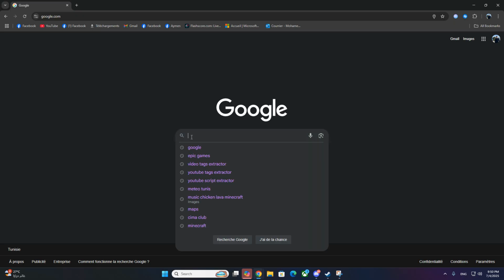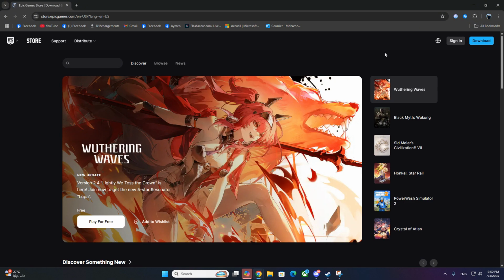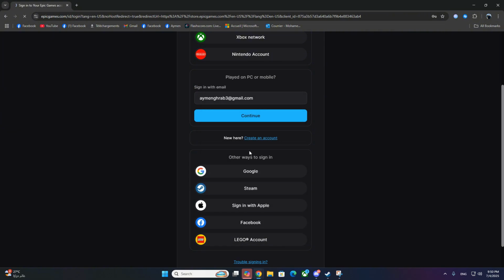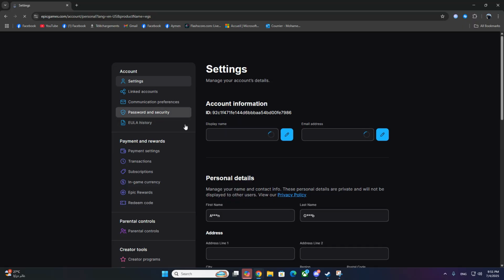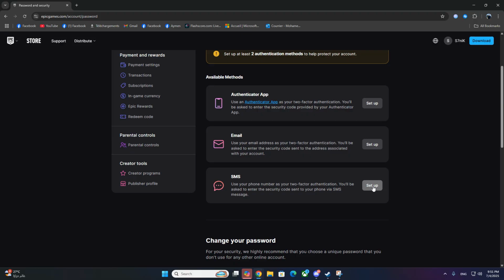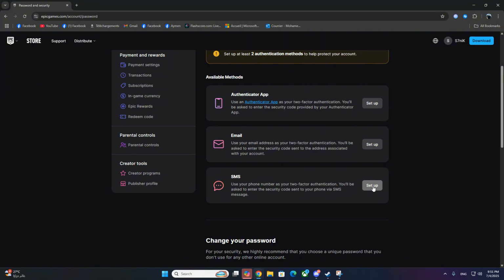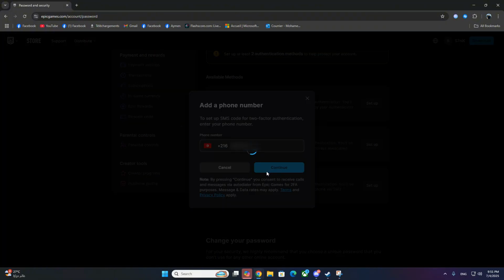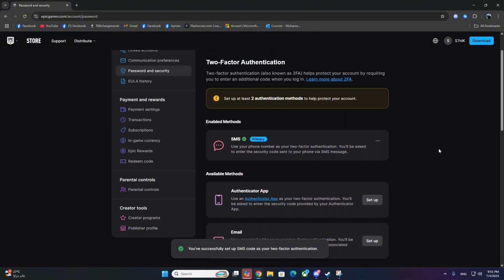How To Enable 2FA On Fortnite Account - Step By Step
In this quick guide, I’ll show you step-by-step how to enable Two-Factor Authentication (2FA) on your Fortnite account in 2025! Securing your Epic Games account helps protect your skins, V-Bucks, and gives you access to the free Boogie Down emote. Follow along on PC or mobile.